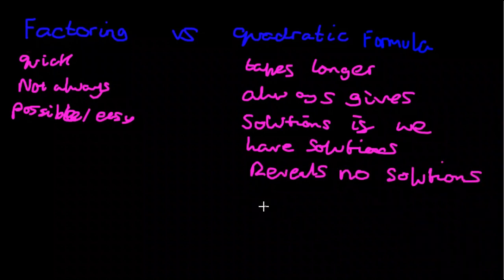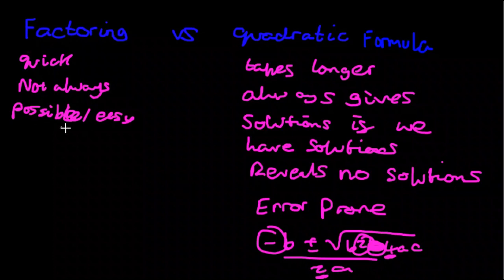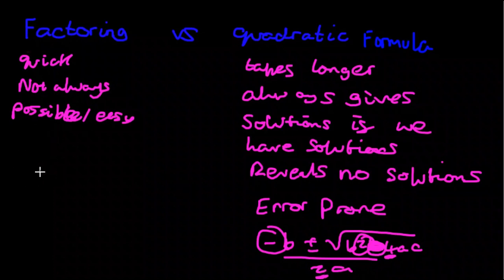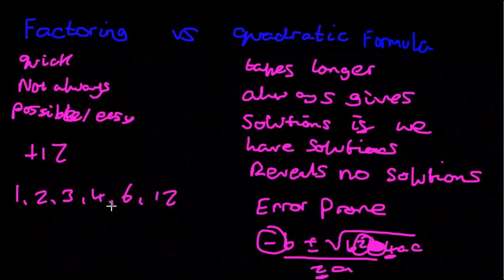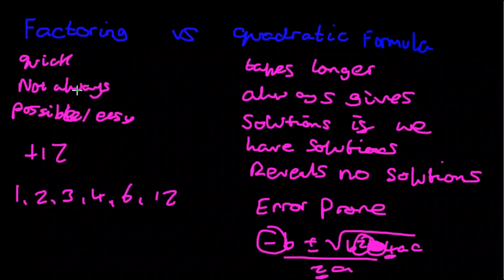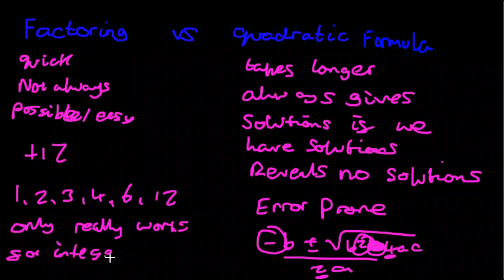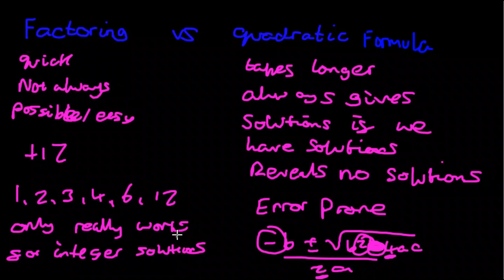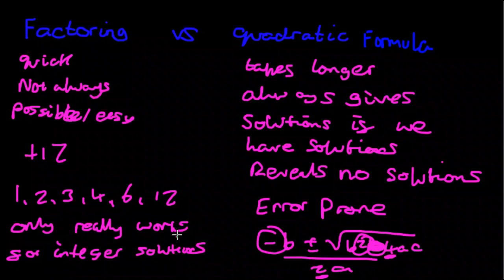Factoring quadratics vs Using the quadratic formula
We discuss the benefits of both the factoring method for solving quadratic equations and using the quadratic formula. We discuss the limitations of these methods and when to use each method.
Let me know any secondary school maths videos you would like to see tutorials on and I will get that done for you 😀